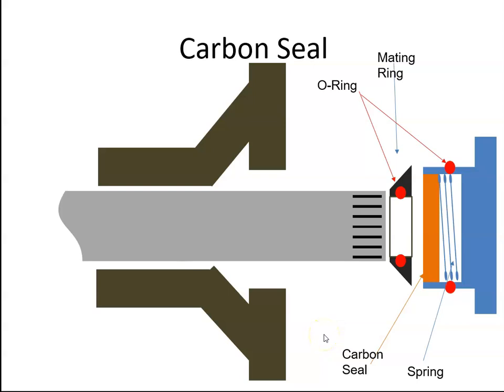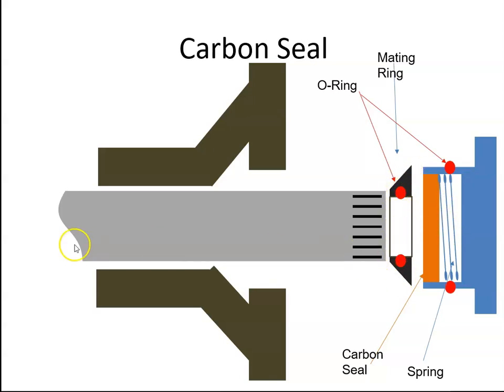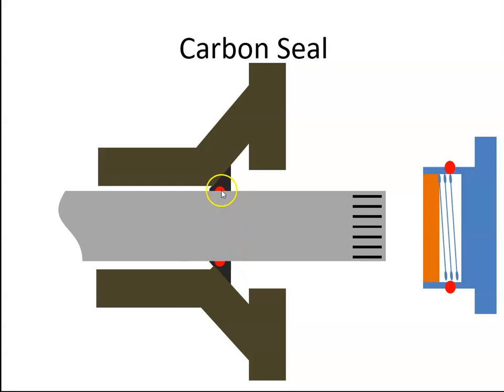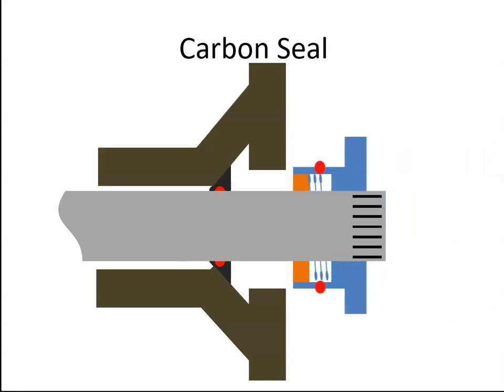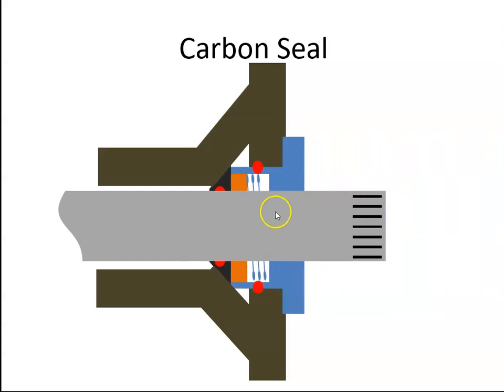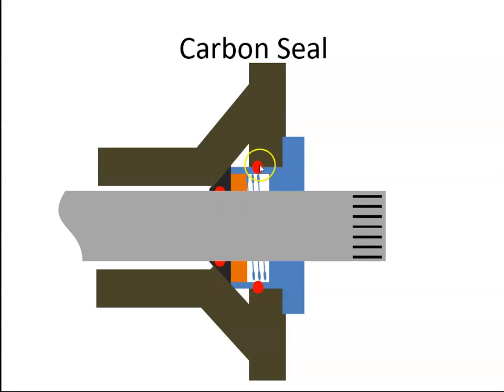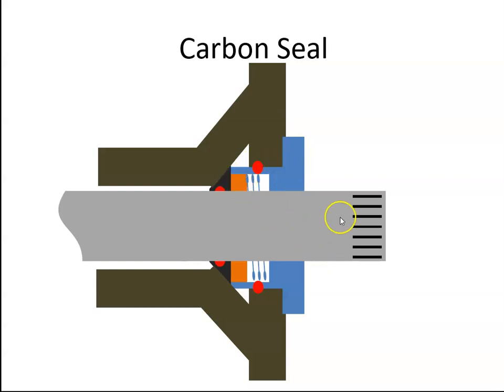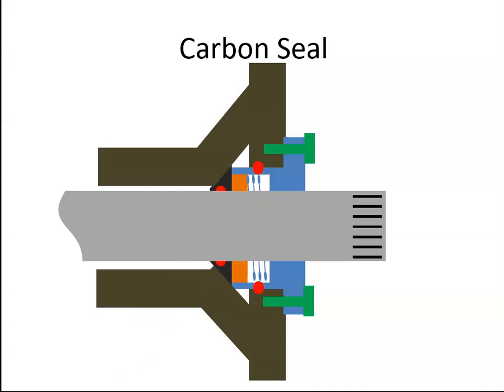Carbon Seal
A description of a carbon seal